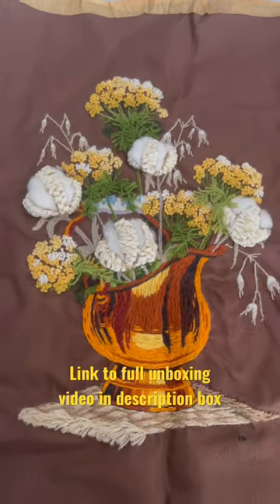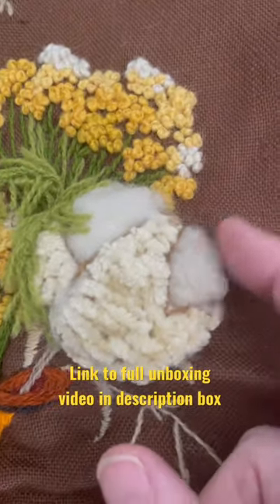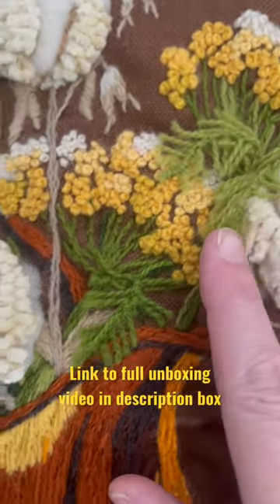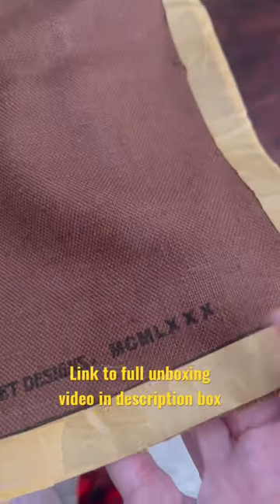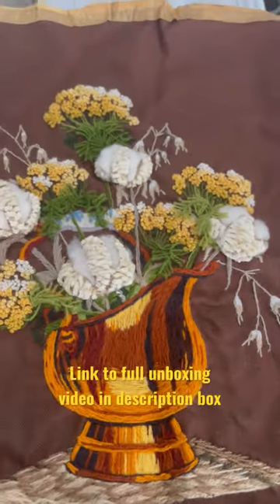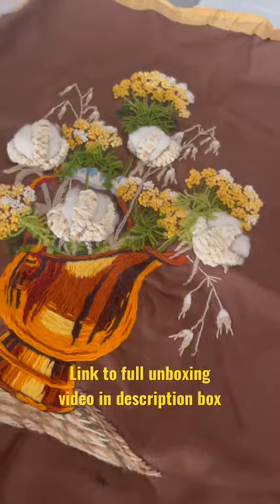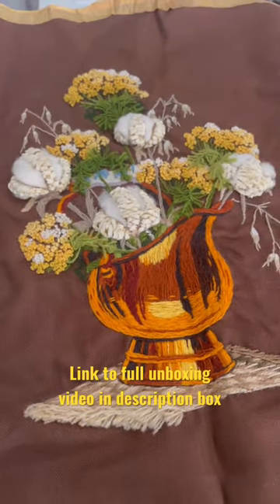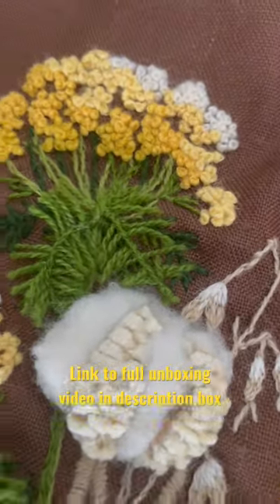Vintage Needlepoint | Vintage Embroidery | Vintage Crafts Unboxing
VINTAGE YARN UNBOXING | Unboxing Yarn | Yarn Haul | Crochet Unboxing | Free Yarn

~Lora

💌 HAPPY MAIL 📬
Crojo Corner
9200 Thiel St

8 pc. Pom Pom Maker Set

Embroidery Scissors

Thread Magic

Knit Blockers